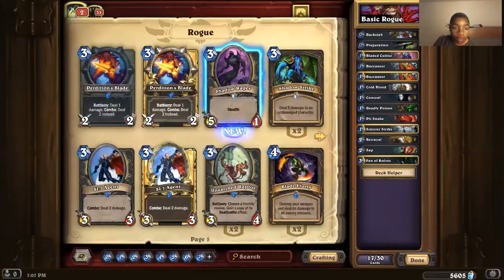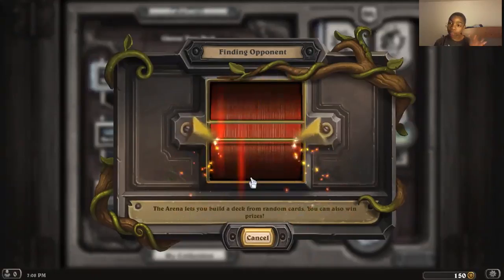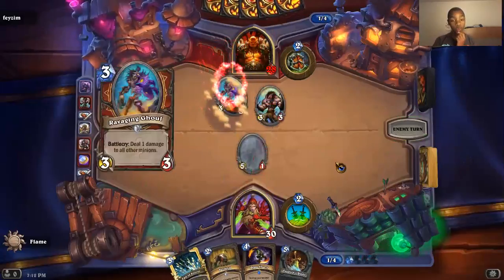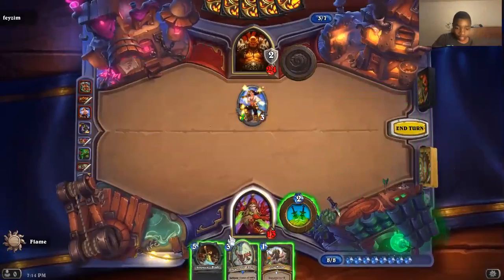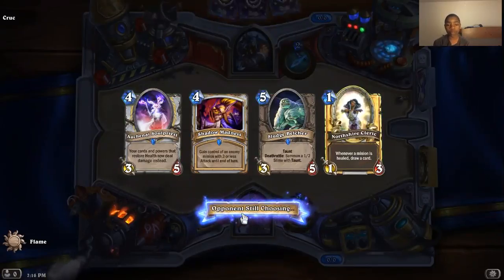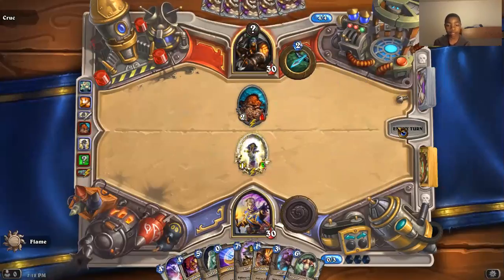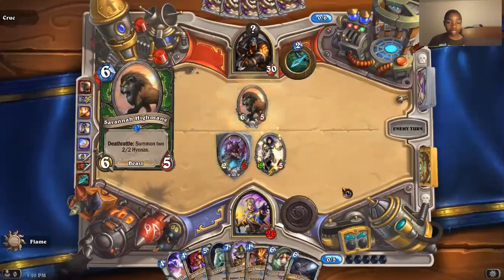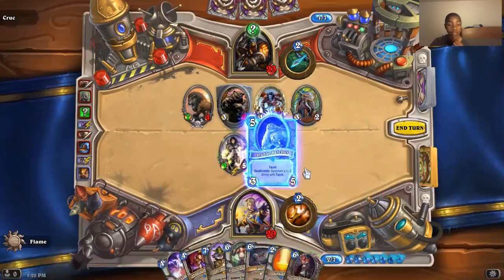It's been so long | Hearthstone